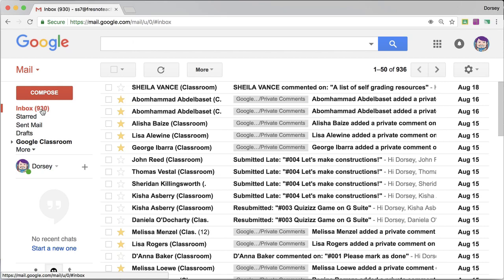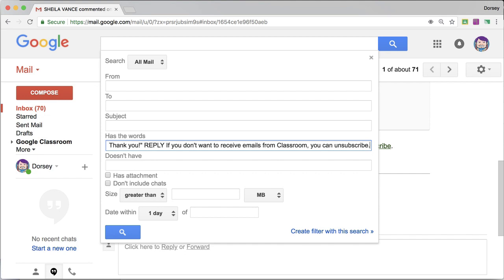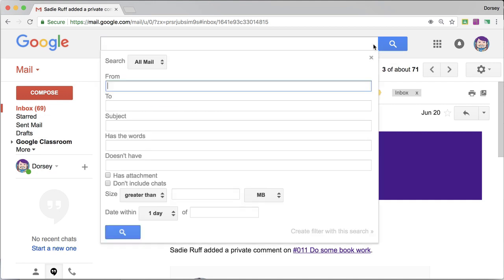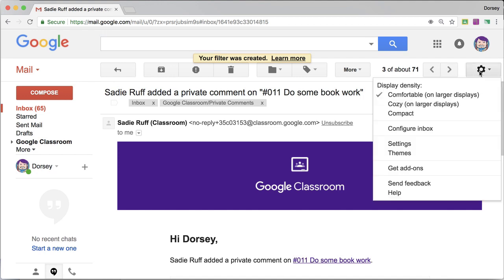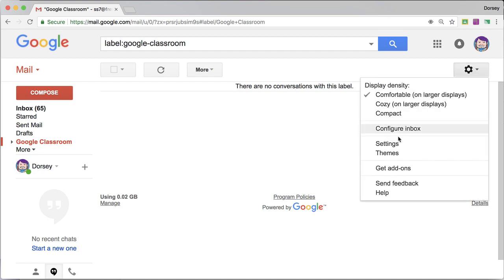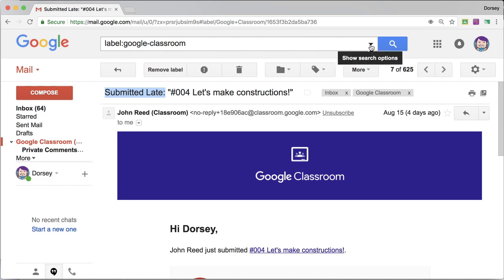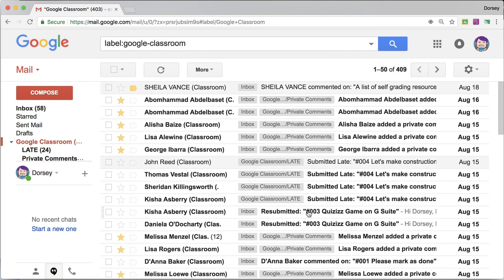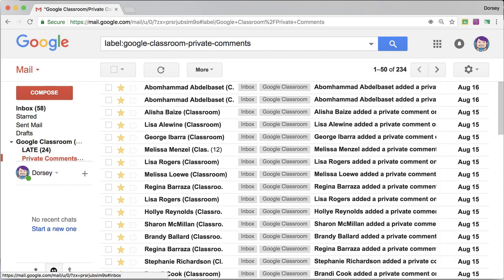Filtering Gmail for Google Classroom Notifications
Google Classroom users, rather than turn off email notifications, filter your Gmail!